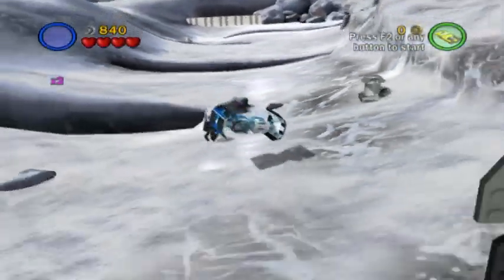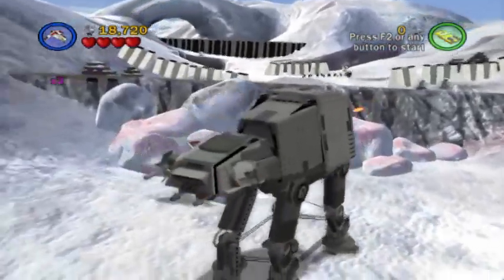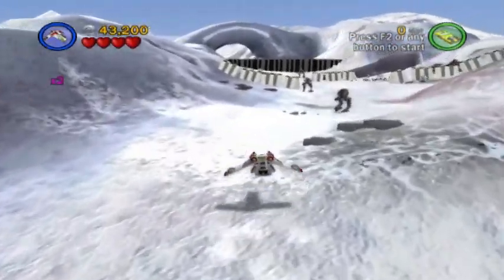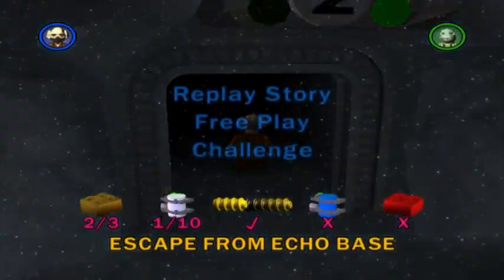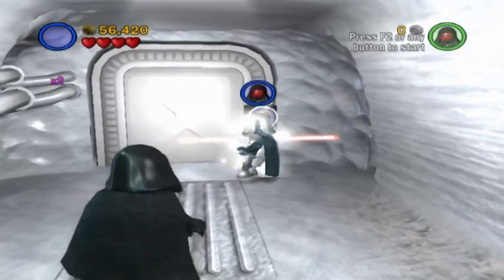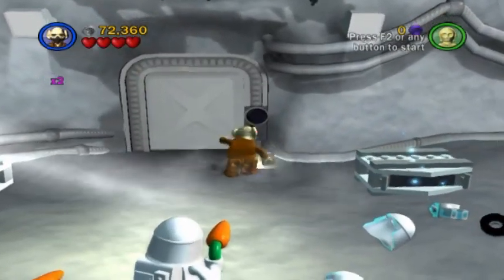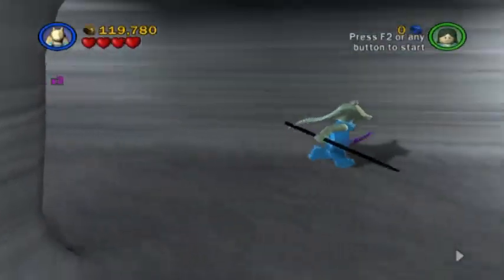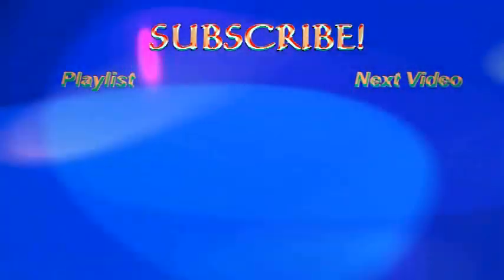Lego Star Wars: TCS - The Empire Strikes Back - Minikits (Chapters 1 & 2)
HOTH BATTLE
Minikit: AT-AT
Power Brick: Self-Destruct
This power up allows robots to explode with no stud loss.

ESCAPE FROM ECHO BASE
Minikit: Snowspeeder
Power Brick: Fast Build
This power up increases your build speed. Much like fast force, very useful.